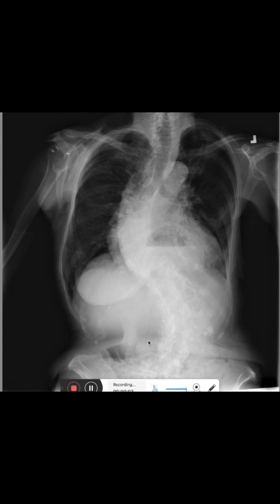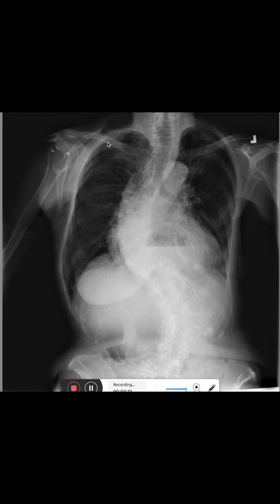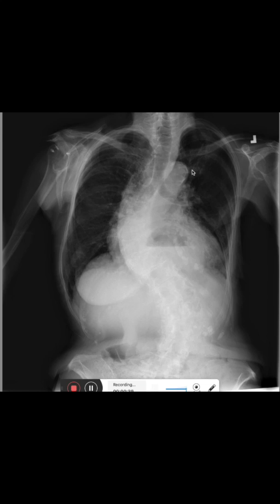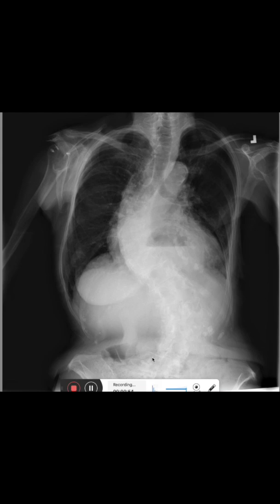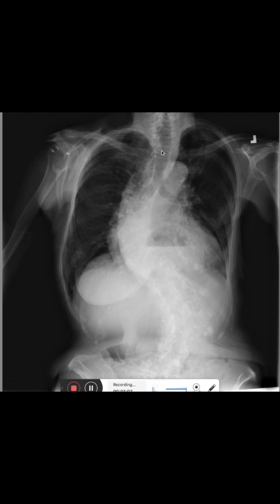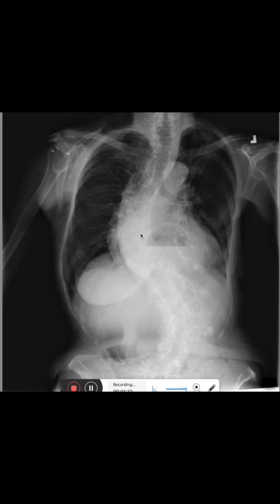Scoliosis, Hiatus Hernia, Foreign Bodies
In this video we will have another look at a chest x-ray.
In this X-Ray we talk about Scoliosis, Hiatus Hernia, degenerative changes, relevant negative findings and about some foreign bodies we see!